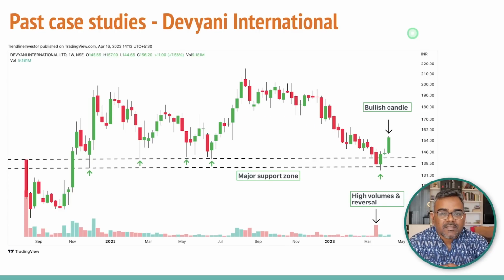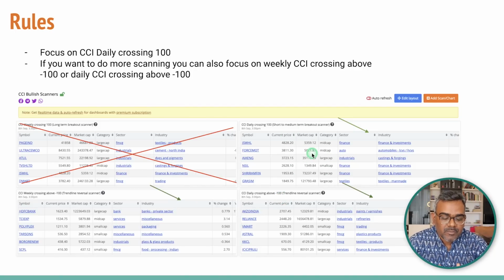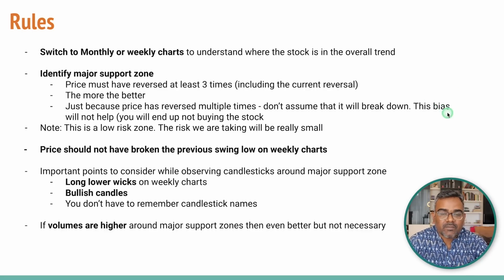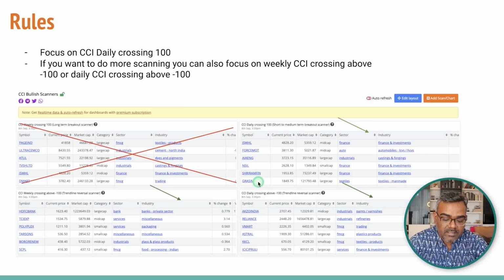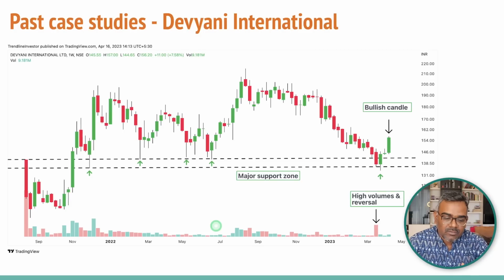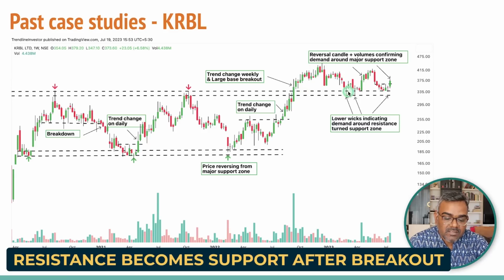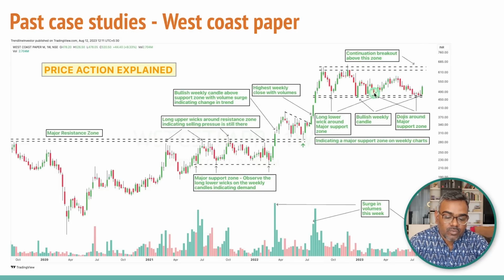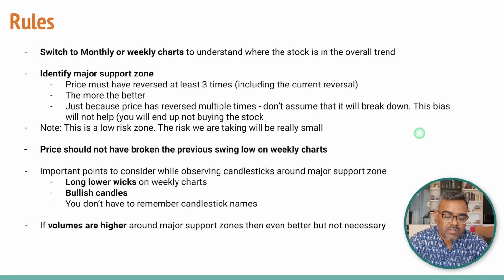Trading Major Support Zones for Stocks | Identify & Trade Using This Strategy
My favourite trading strategy is trading major support zones or so called important support zones on charts. In this video I talk about how you can identify the most important zones on Technical charts for any stock.

Some of the stocks I use for examples are Devyani International, KRBL, West Coast Paper, Greaves Cotton

I talk about the
- Scanner
- Rules
- Examples
- Live stock examples

This is not a holy grail strategy and you might have to book losses some times. But when it works it can deliver huge returns!

00:00 - Introduction
01:21 - Scanner
02:15 - Rules
06:40 - Examples
10:06 - Live Example